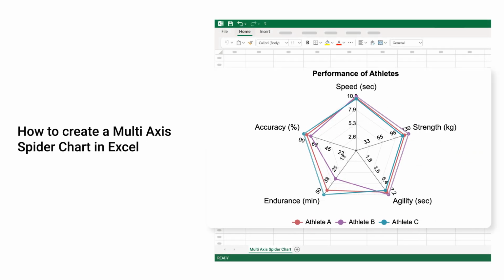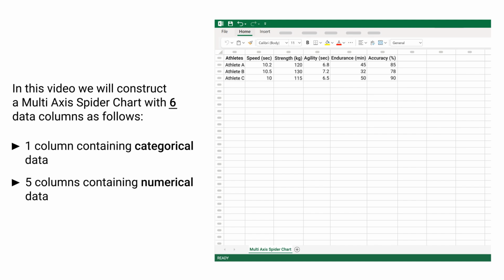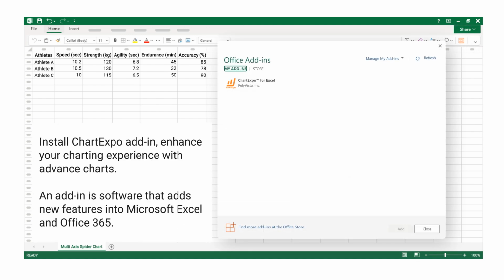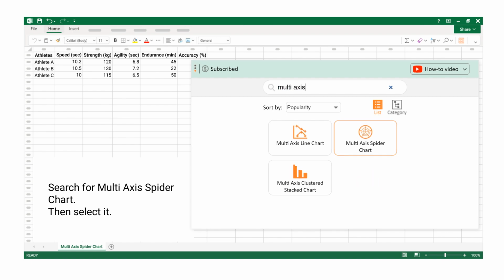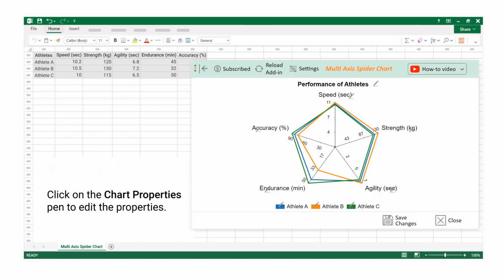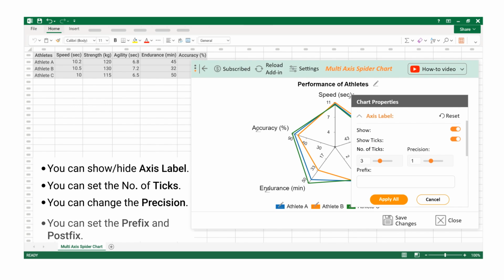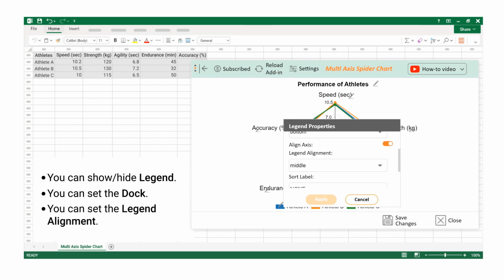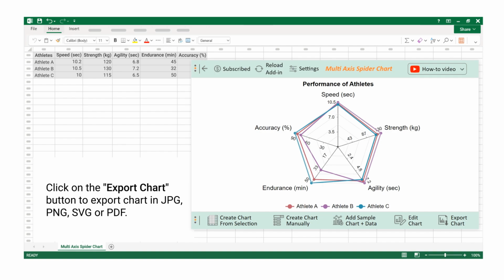How to create a Multi Axis Spider Chart in Excel? | Radar Chart | Radar Graph | Spider Plot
Select Multi Axis Spider Chart. Select your data. Click “Create Chart From Selection” button. You can create Multi Axis Spider Chart in a few minutes with a few clicks.

A multi-axis spider chart, also known as a radar chart or spider plot, is a data visualization technique that displays multiple variables for different data points on a two-dimensional graph. It is called a "spider" chart because the lines connecting the data points radiate from a central point, resembling a spider's web.

Multiple data series can be plotted on the same chart, making it easy to compare the performance of different entities across the dimension.

Key features of a multi-axis spider chart include:
• Radial Axes: The axes radiate outward from a central point, each representing a different variable.
• Data Points: The data points are plotted at the end of each axis, and the lines connecting them create a polygonal shape.
• Multiple Data Series: You can compare multiple entities (e.g., companies, products) by having separate polygons on the same chart.
• Variable Scales: Each axis can have a different scale, allowing variables with different units or magnitudes to be displayed together.
• Central Point: The center of the chart represents the lowest possible values for all variables.

Video Summary:
This video explains "How to create a Multi Axis Spider Chart in Excel". You can use the option of properties to enhance your charts.

Chapters:
0:00 Data requirements for Multi Axis Spider Chart.
0:50 How to construct data for Multi Axis Spider Chart?
1:16 How to create a Multi Axis Spider in Excel from worksheet data?
2:22 How to customize Multi Axis Spider Chart using properties?
4:50 How to export Multi Axis Spider Chart in JPG, PNG, SVG or PDF?

How to make a Radar or Spider chart?
What is a Spider chart?